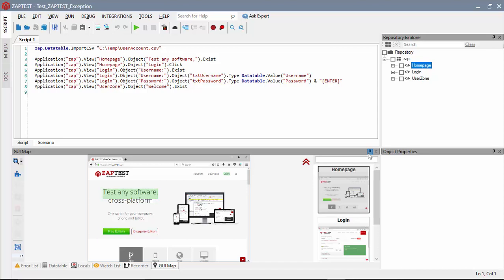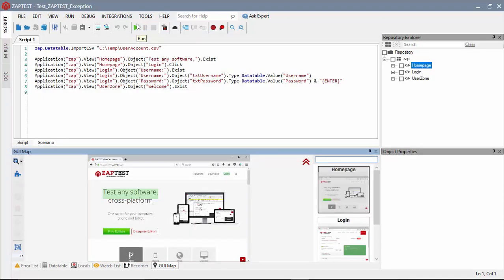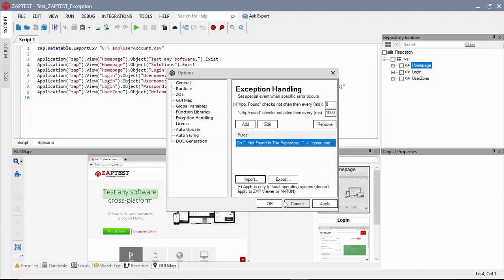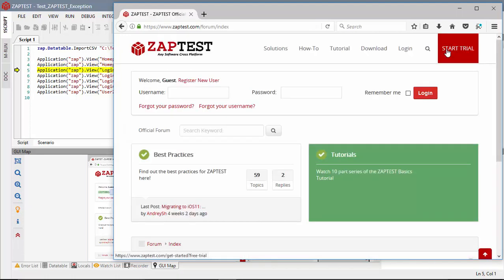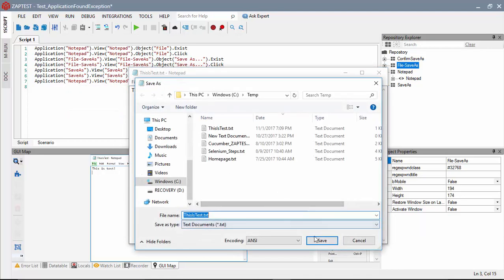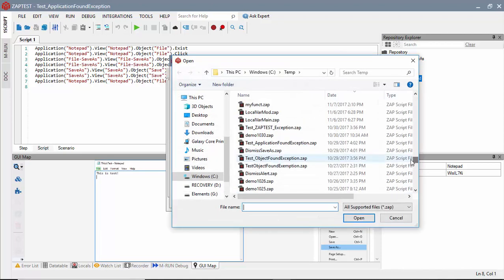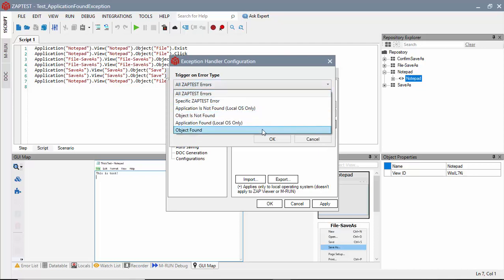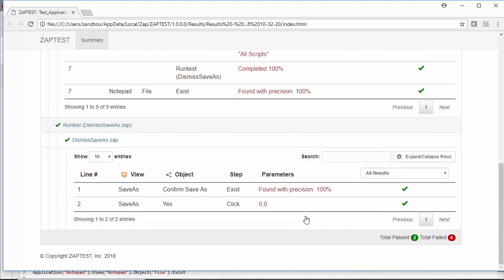ZAPTEST - Exception Handler Usage